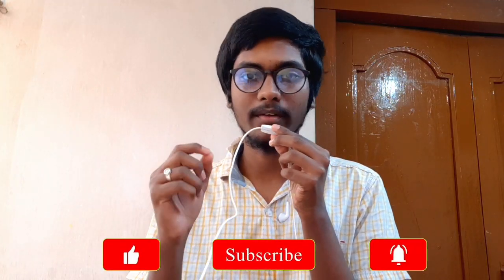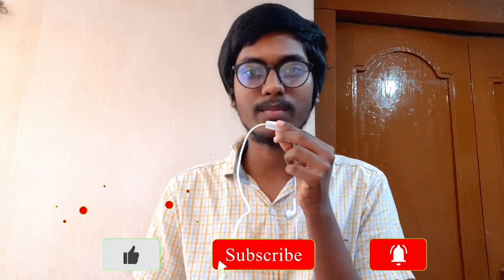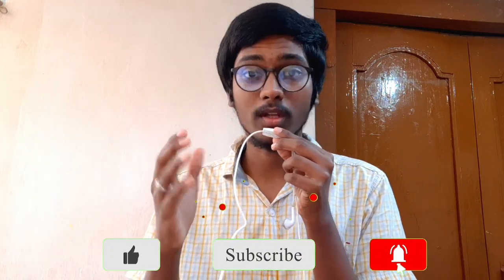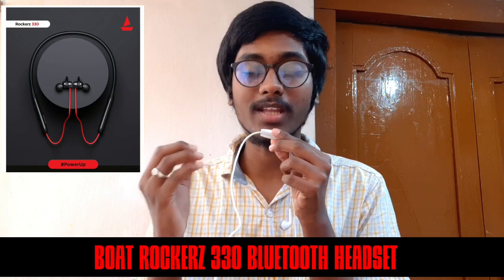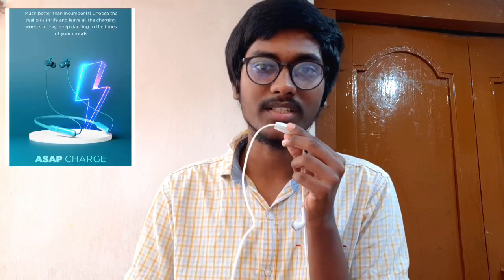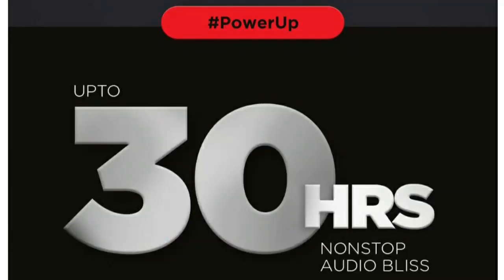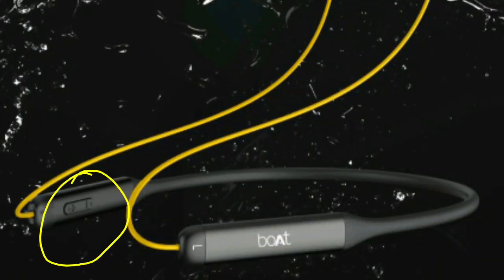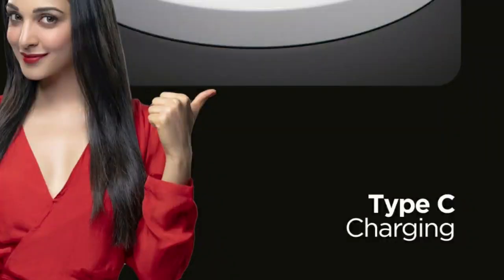Boat Rockerz 330 Bluetooth Headset | Specifications & Features | Under 2,000 || in Telugu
Hi Friends I will tell about Boat Rockerz 330 Bluetooth Headset | Specifications & Features | Under 2,000 || in Telugu ||